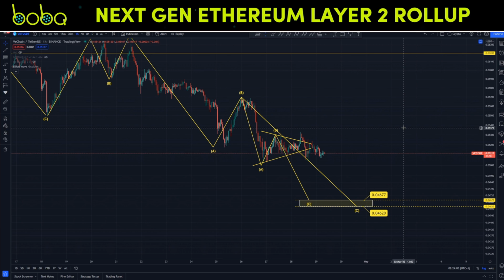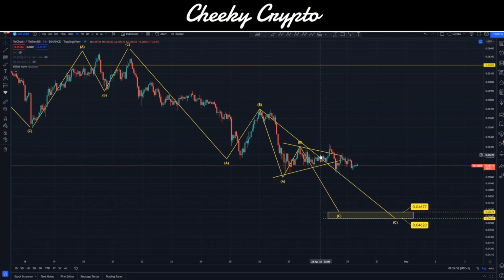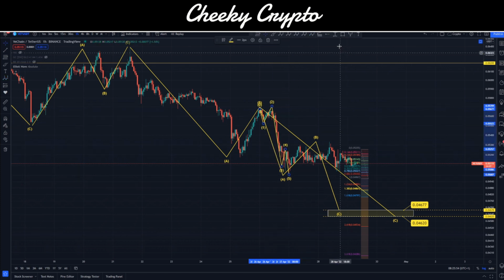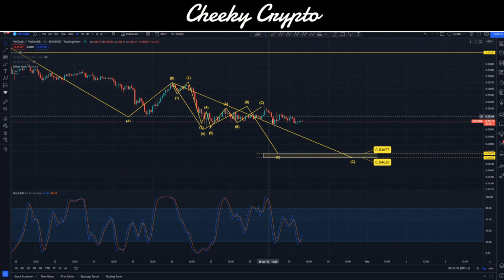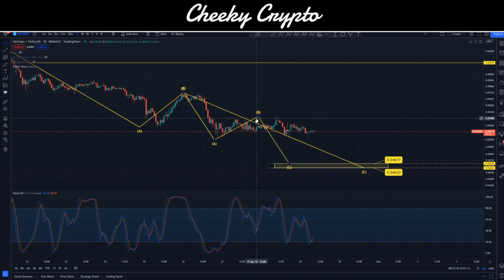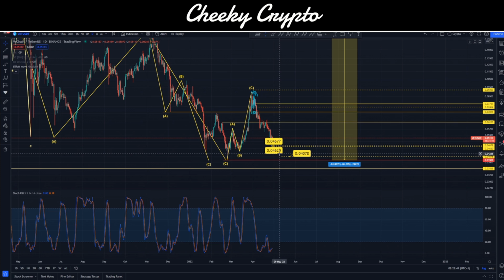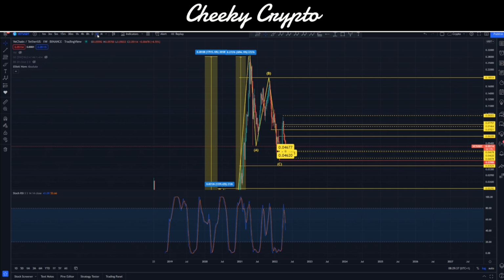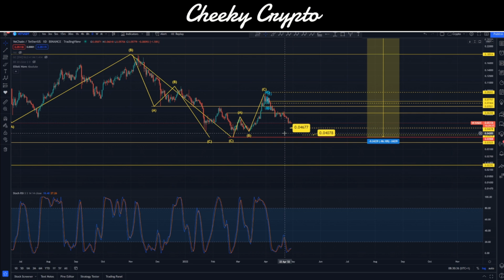Let's Talk About Vechain